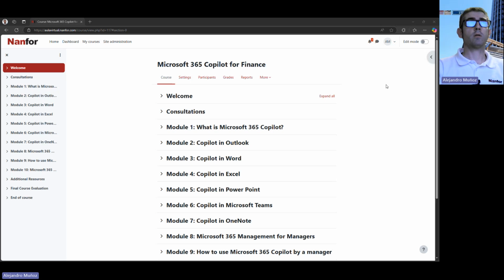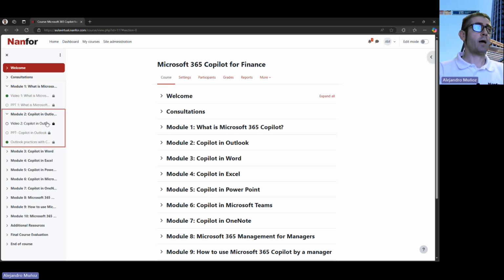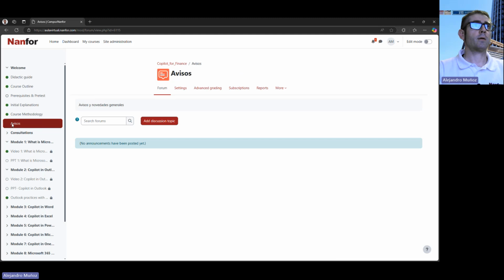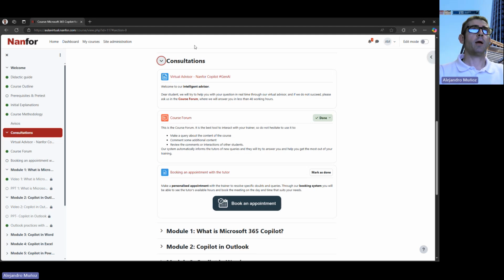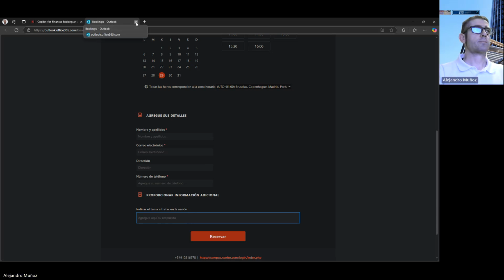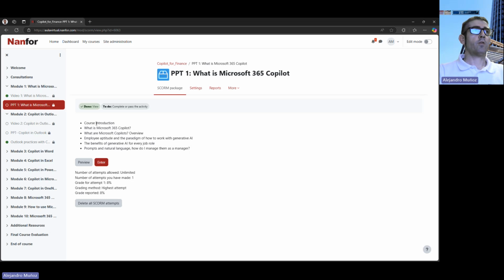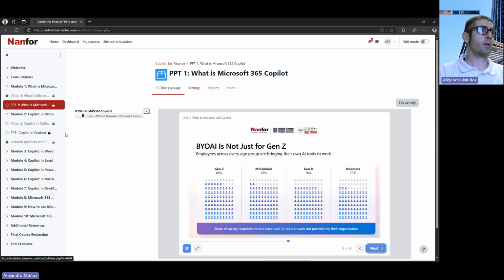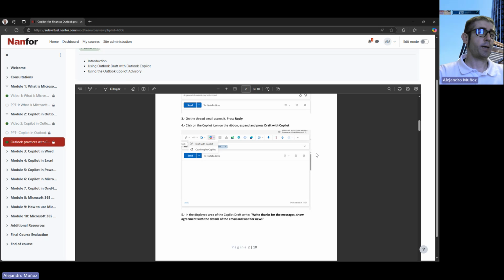Welcome to the Copilot for Finance Course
Welcome Session
Date: 01/27/2025
Speaker: Alejandro Muñoz